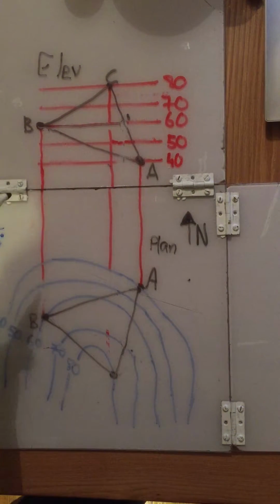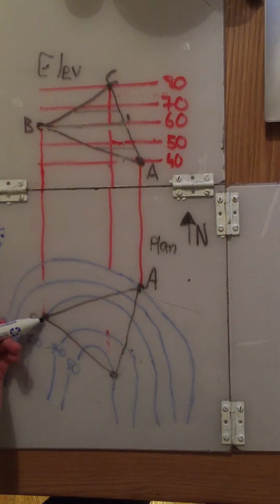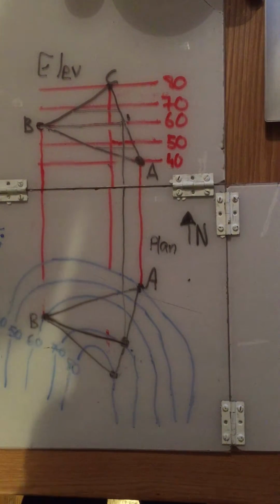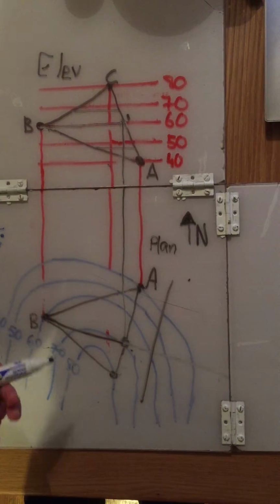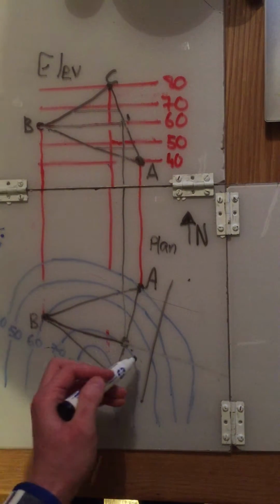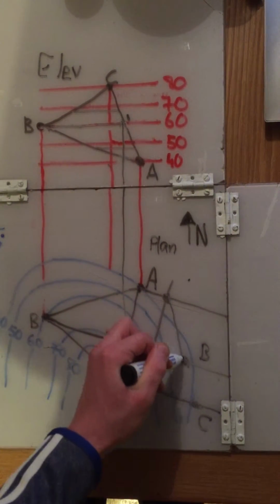Auxiliary Views Key Principle in Geologic Geometry